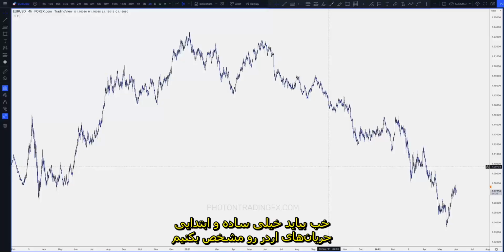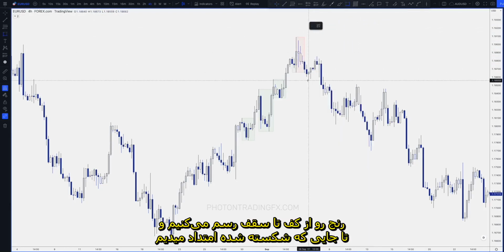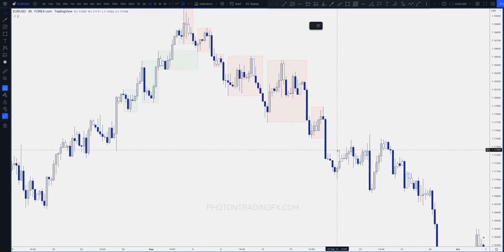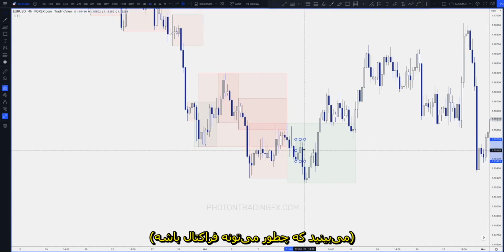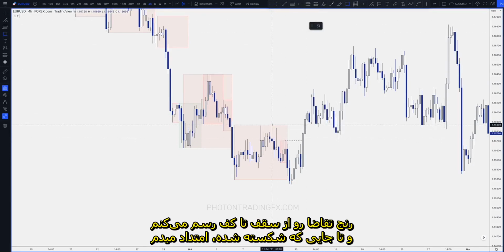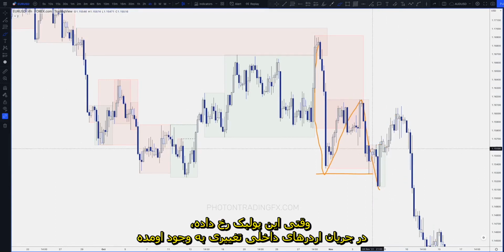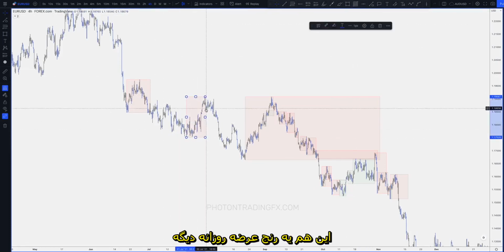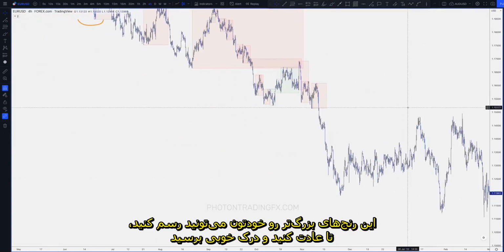٥ يوليو ٢٠٢٣